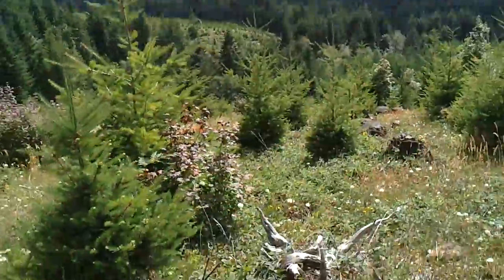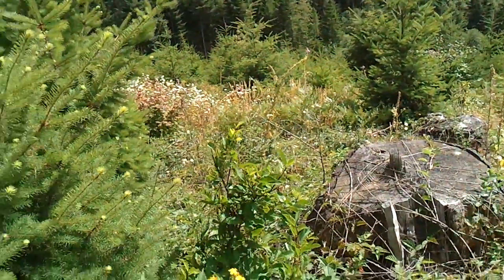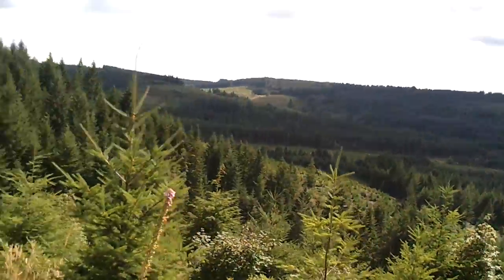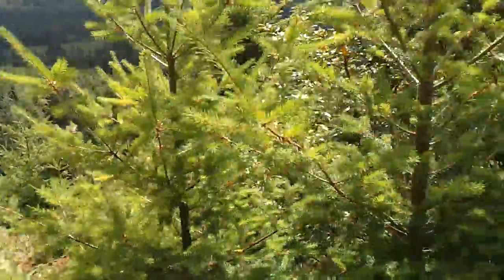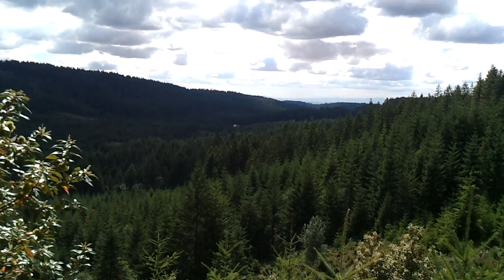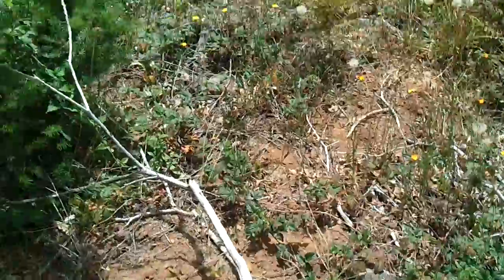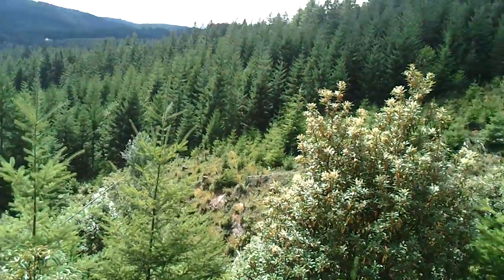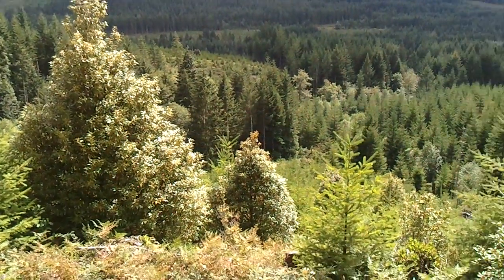Heading downhill towards camp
We are now heading down hill towards camp.  We have to go off-road for a bit to reach the logging road below which leads back to camp and dinner.